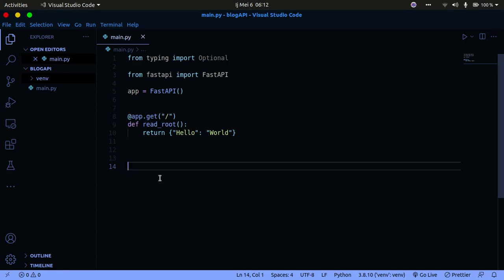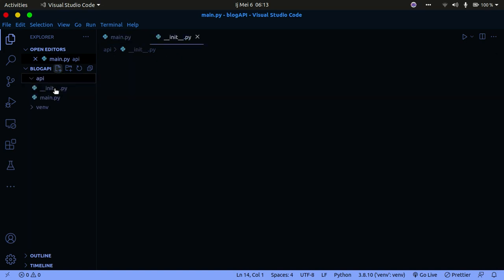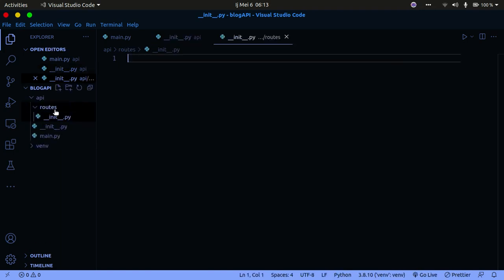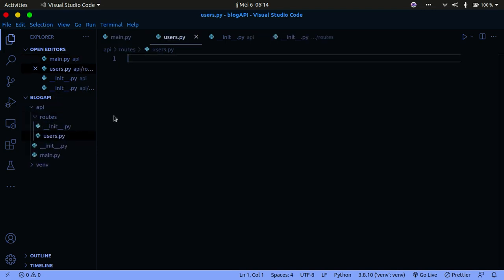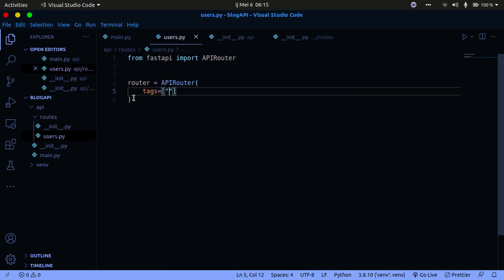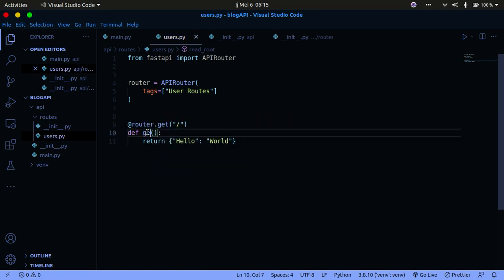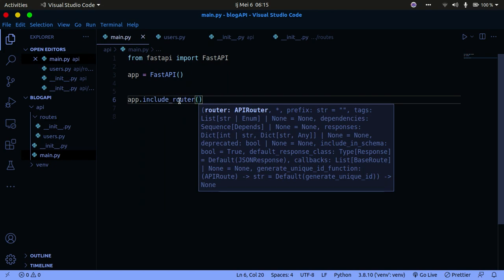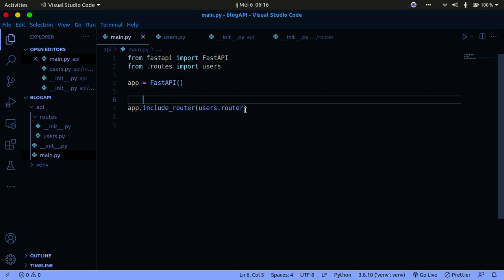Python API Development With FastAPI - Comprehensive Course for Beginners P-2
FastAPI is the fastest Python Web Framework for building backend services and APIs in Python. In this series we'll go over how to build simple CRUD APIs using Python, MongoDB database and learn to perform CI/CD using github actions and Heroku. Let's learn fastAPI by creating a full API for crud of blog with user authentication, sending registration email and password reset emails.

FastAPI is using Pydantic library for types and starlette framework under the hood. FastAPI also provide amazing support for swagger API docs without us requiring to do any work to get it.

- Pydantic
- FastAPI
- Motor
- MongoDB
- FastAPI-mail
- Heroku
- Github actions
- Deployment
- CI/CD